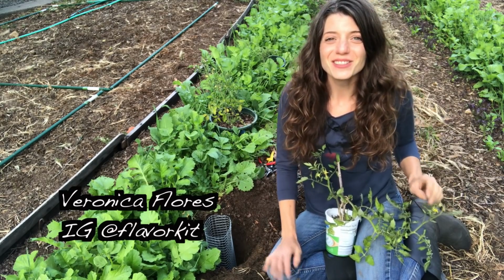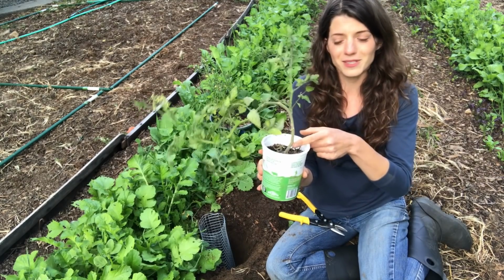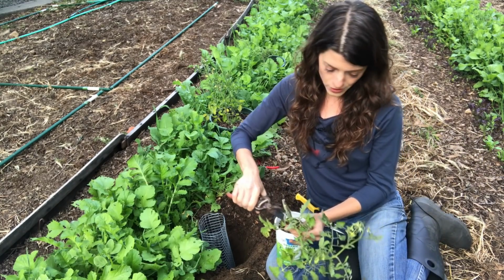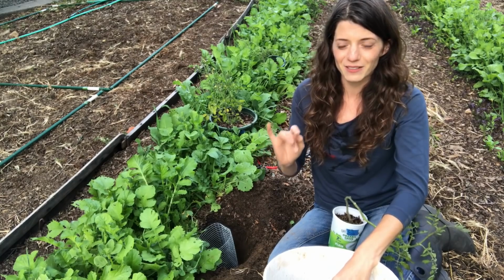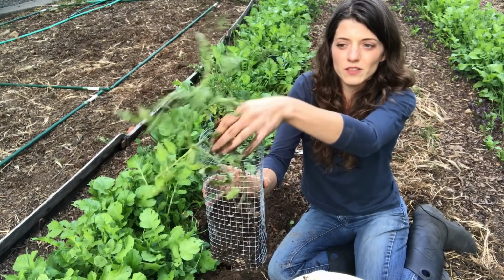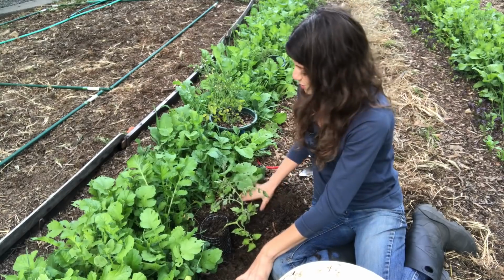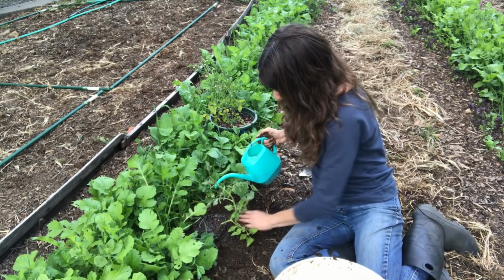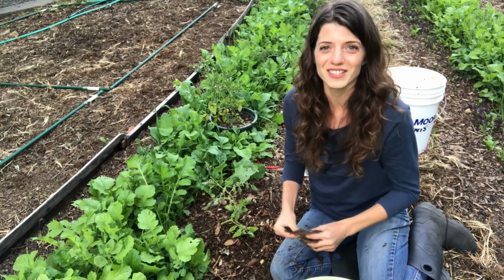Eat Your Yard! Ep 7: Pruning & Planting Out Tomatoes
Whether or not you're using gopher cages like I am, the way I like to plant tomatoes is pretty much the same: as deep as I can get them to go without totally burying them alive!

This week, let's take a look at some tomato transplants I started WAAAAY too early back in January that have somehow survived despite the odds (including totally drying out no less than three times, falling off window shelves, getting potted up only to be potted down and then potted up again, and being abandoned in a car mid-move for half a week) and talk about what's in store for them next.